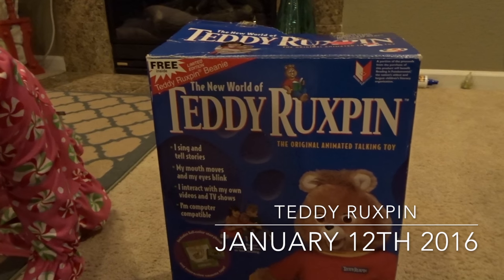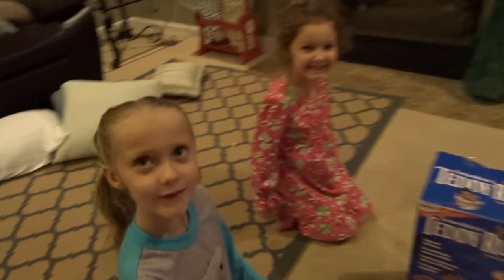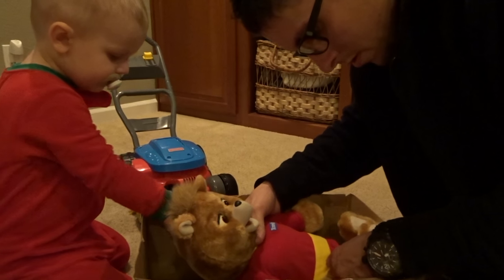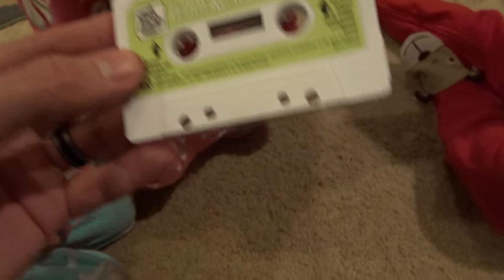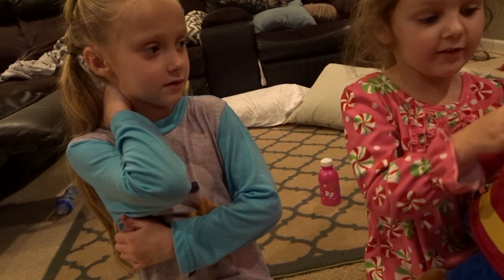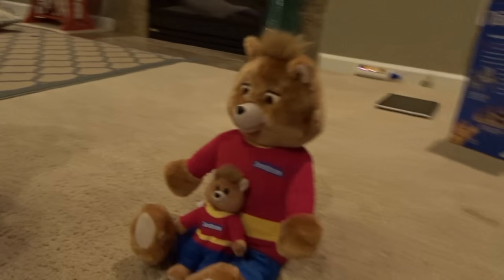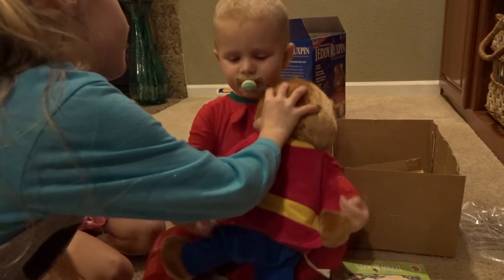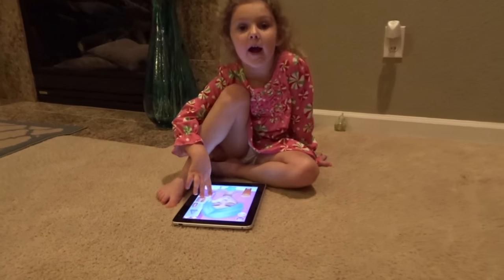THEY STOLE TEDDY RUXPIN!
Finally brought out teddy ruxpin and let the kids play with him. They loved it! A lot smaller than i remember.